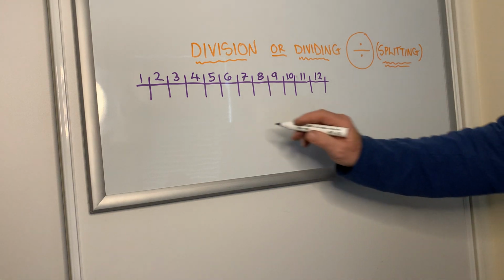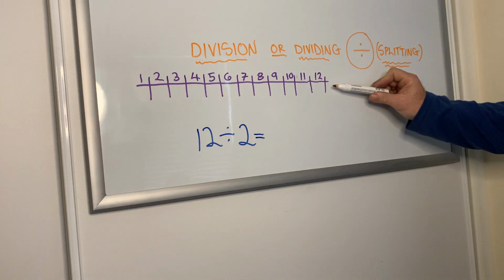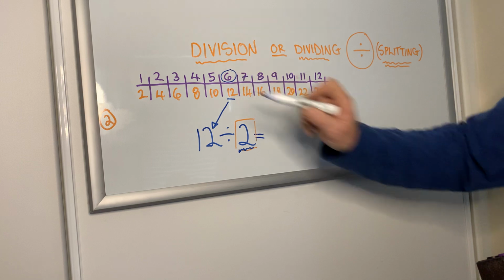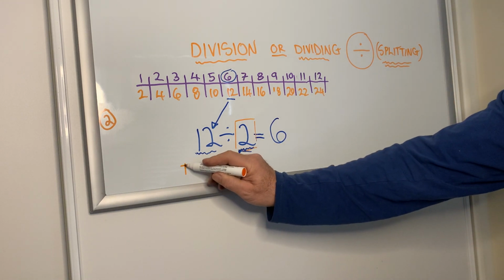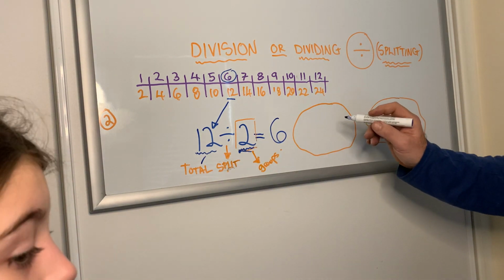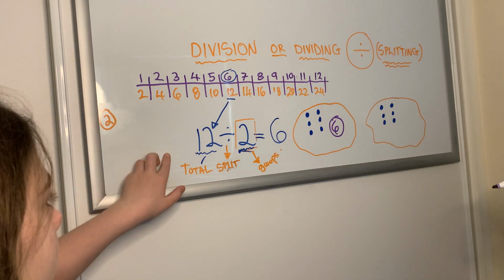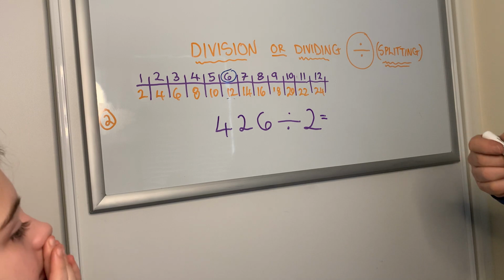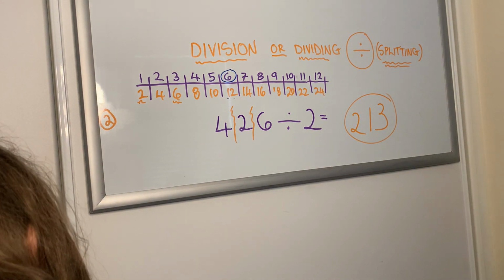Grade 3 division